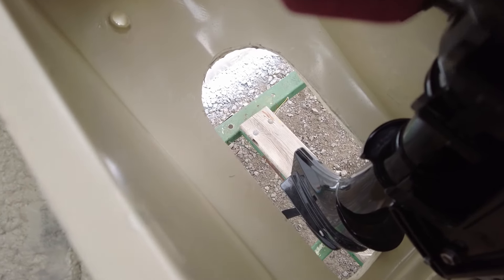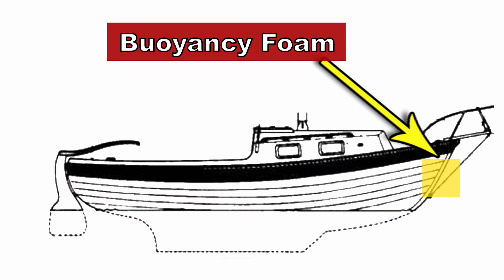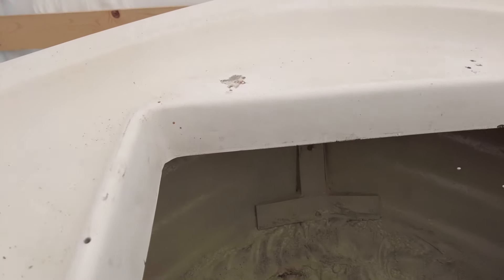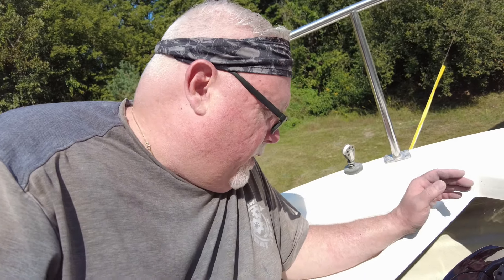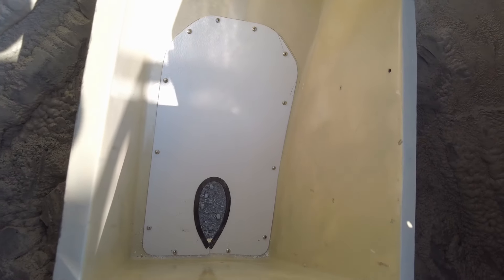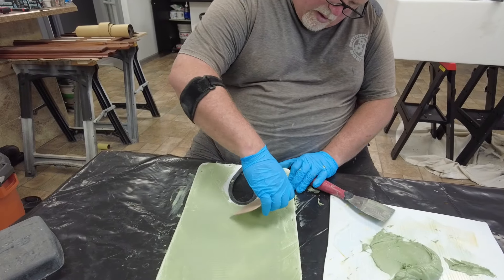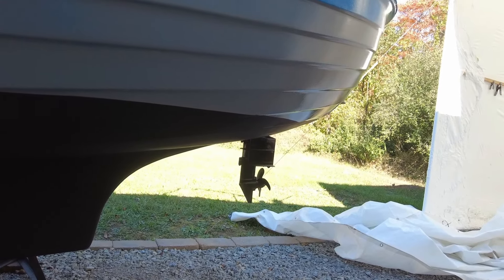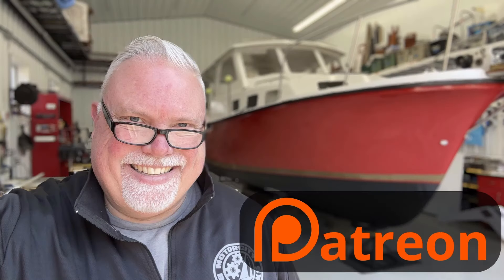Small Sailboat Restoration | Outboard Engine Well Plug (Ep99)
This episode I'm building a plug for my small sailboat outboard engine well.

Welcome to my boat building channel! MotorCity Boat Werks is about REAL amateur boat restoration and boat building. Every couple of weeks I post a boat building or boat repair video to document various boat projects, sailboat restorations, or boat repairs from my Boat Werks.

Equipment featured this episode:
Total Boat Fairing Compound
EPDM Split Boot Flashing

**MotorCity Boat Werks has no sponsors and receives no compensation from any of the brands featured or recommended.
Punch Clock - Auto Cumulative Counting Hours
Questions or comments can can be submitted via the comments section or at: 📧